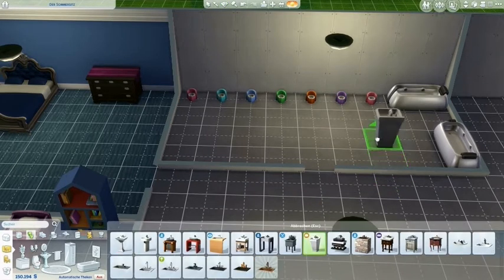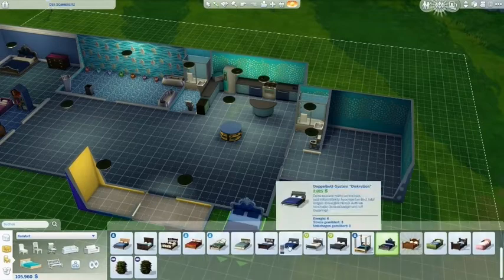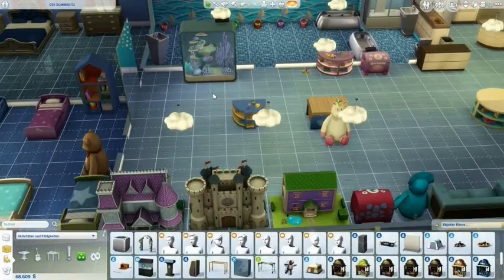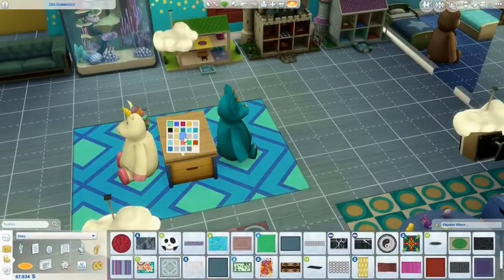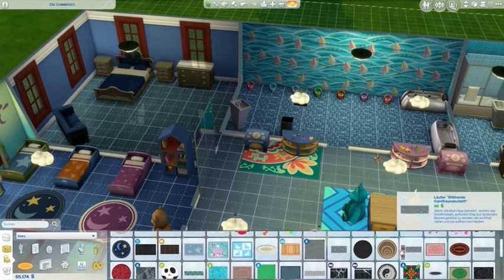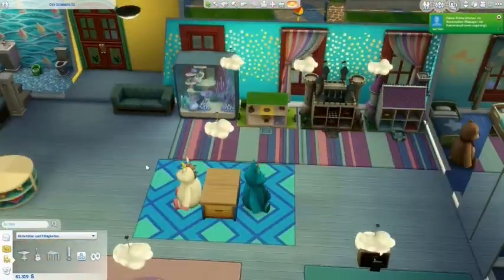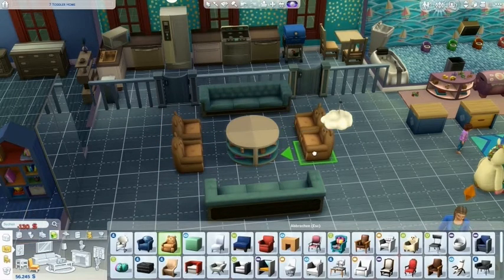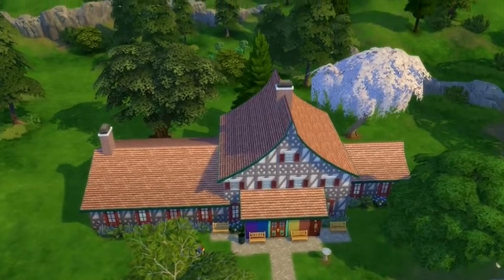Sims 4 - 7 Toddler House - english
Today I build a house for the 7 Toddler Challenge.

This house is perfectly suited to play the Seven Toddler Challenge in it.

It has a lot of details, that makes the live easier for the mother and the kiddies.
For example a very expesive bed for the mother, that let her recover faster than in a cheap bed.
The best bath-tubs, that make bathing faster.
A cosy sitting area for eating with sofas, because toddler can sit by themselves on the sofas.
They don't need an adult to help them.

You can download this house in the Gallery.

My Origin-Id is: omatana

CU Eva